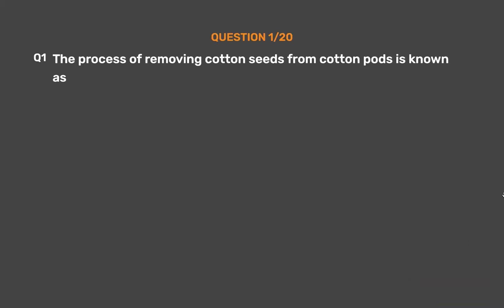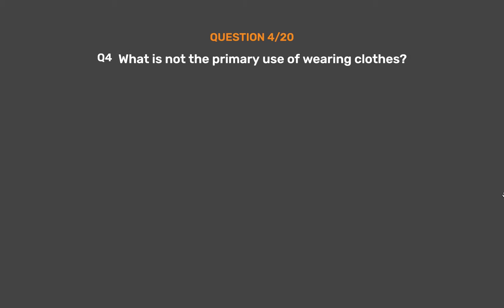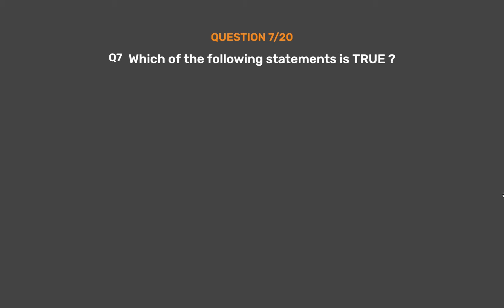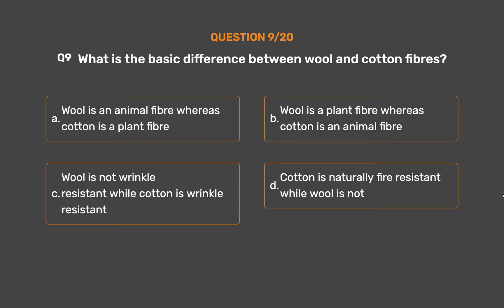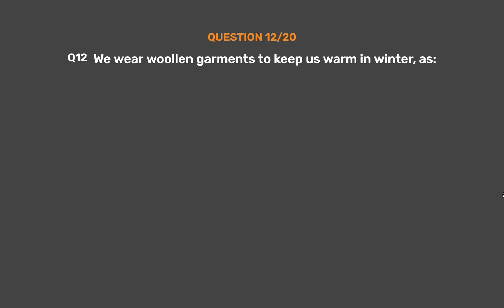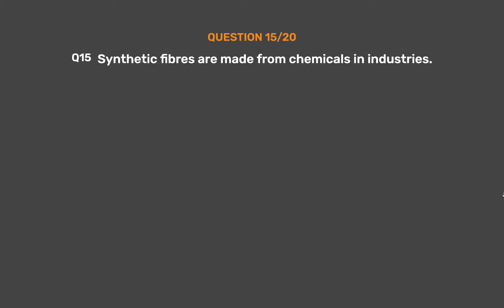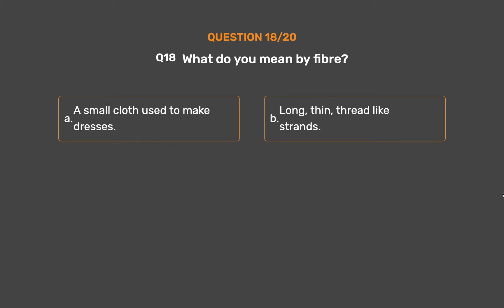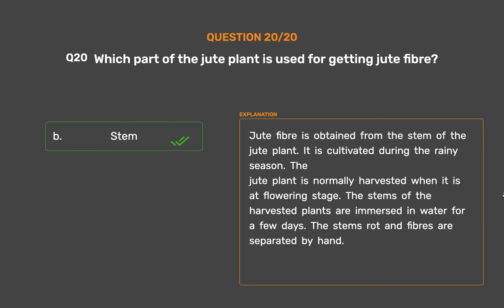NCERT CLASS 6 - Science - Fibre To Fabric